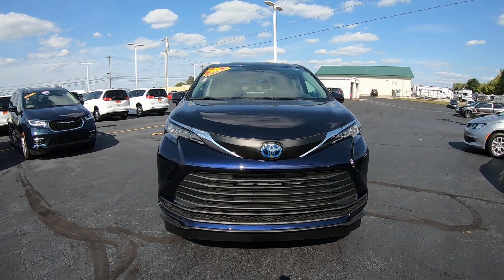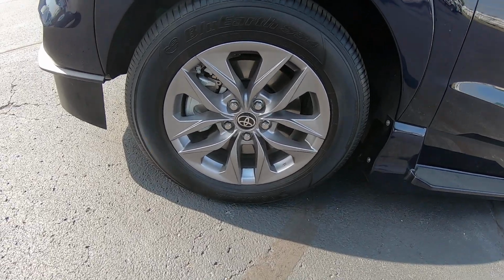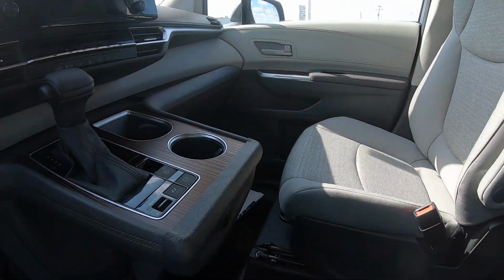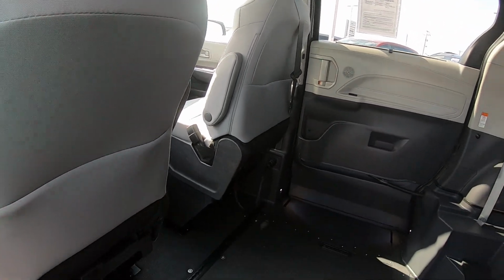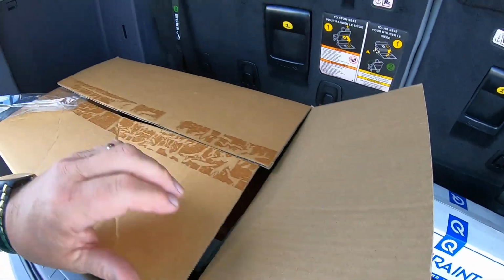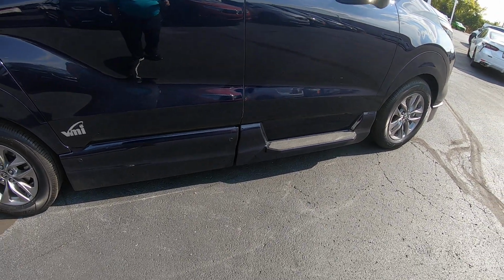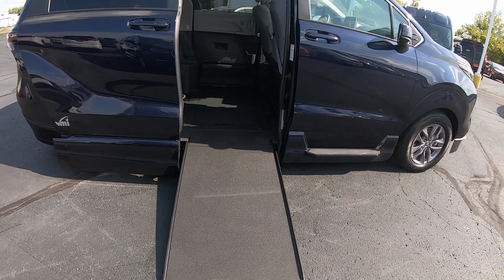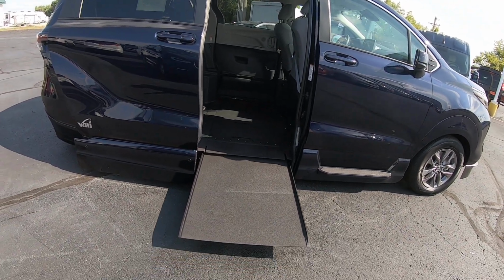BRAND NEW 2023 Toyota Sienna Wheelchair Van - VMI Side-Entry Ramp | Sherry Review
Don't know who we are?  See what our customers have to say!